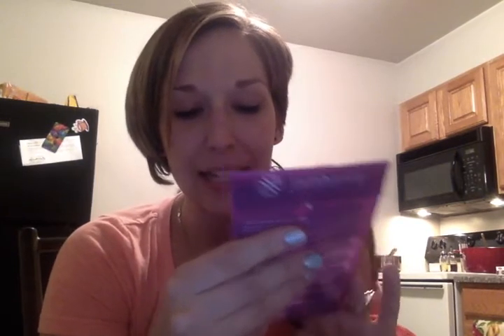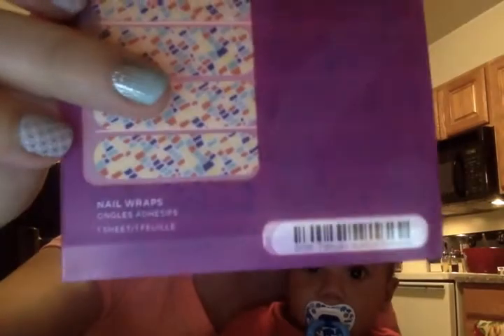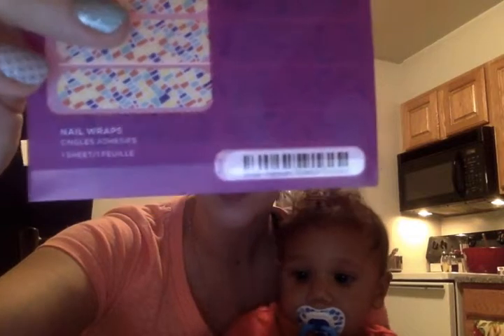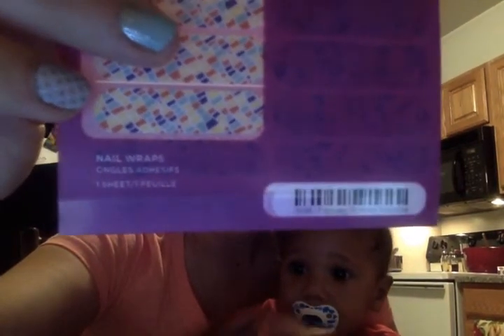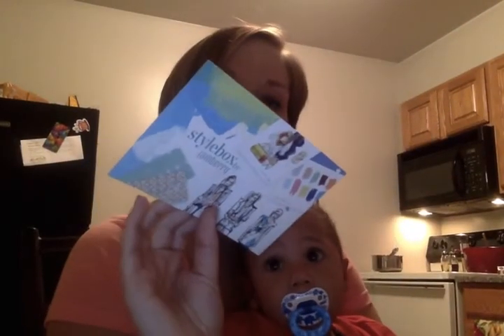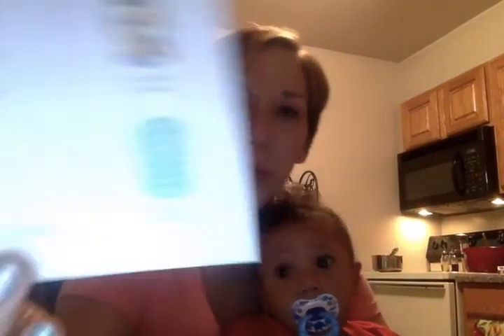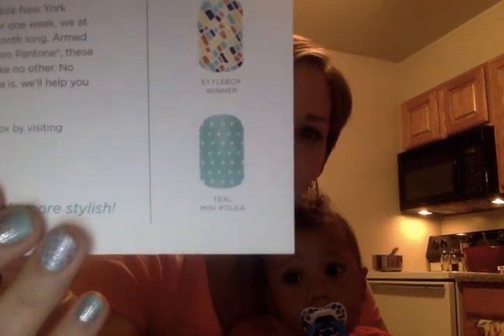Jamberry Stylebox February 2015!! (Spoiler Alert!!)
It's time to show off my February 2015 Jamberry Stylebox!!